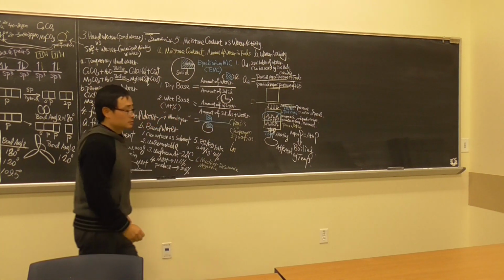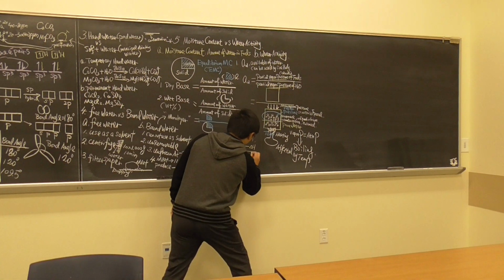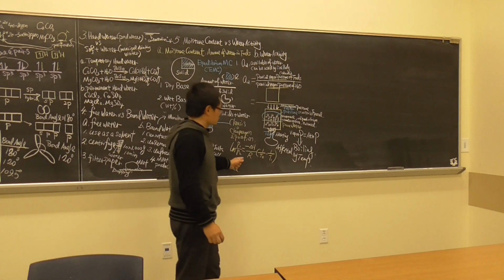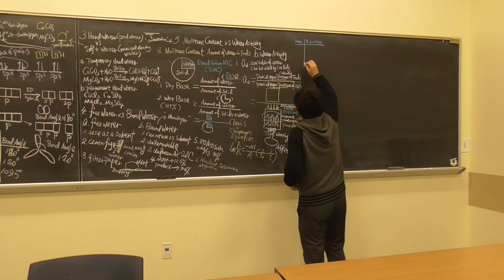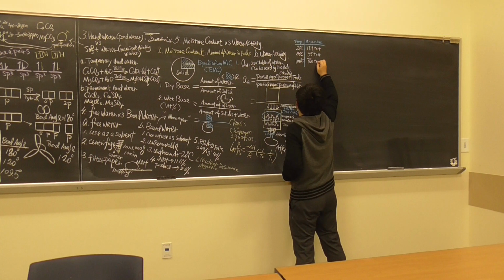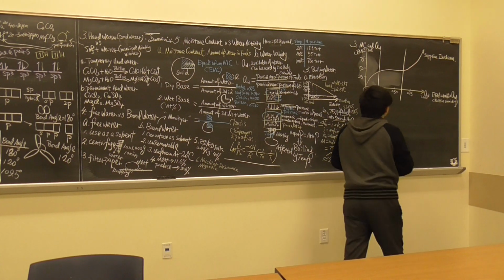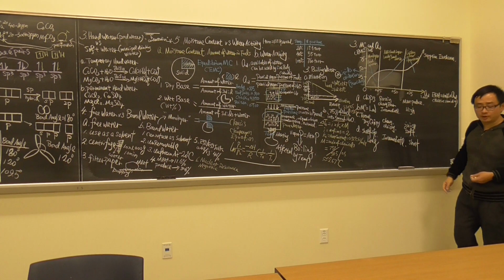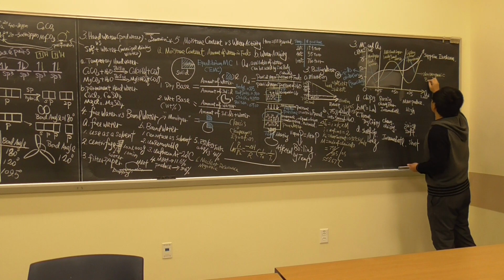FDST 450 Food Chemistry Water-2